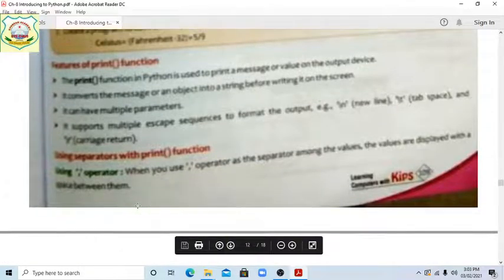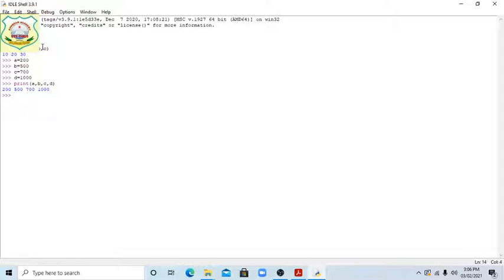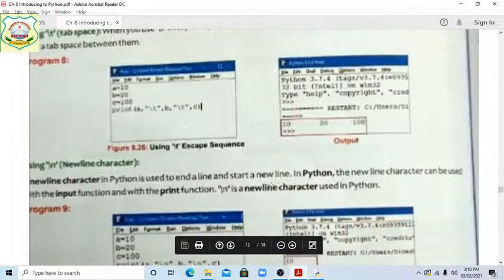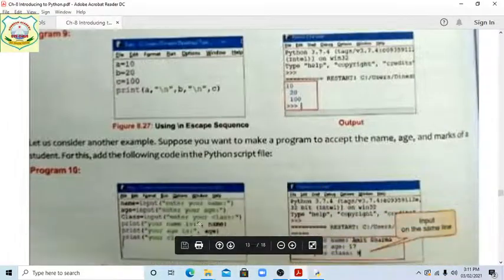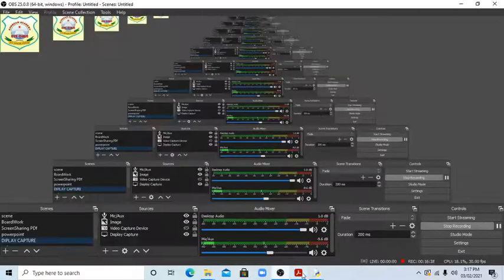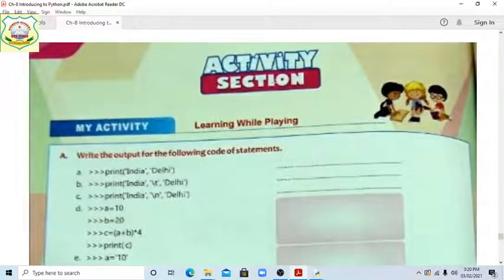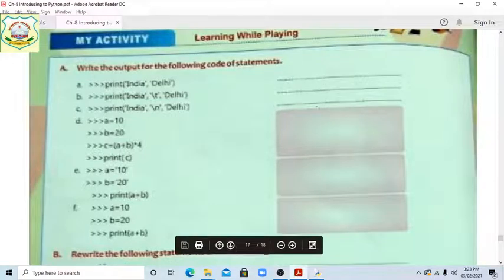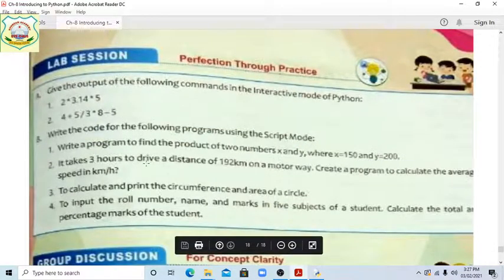VI_Computer Science_Introducing to Python_5th Module